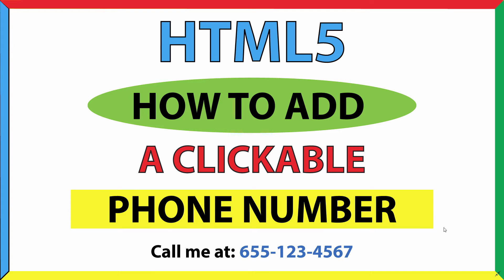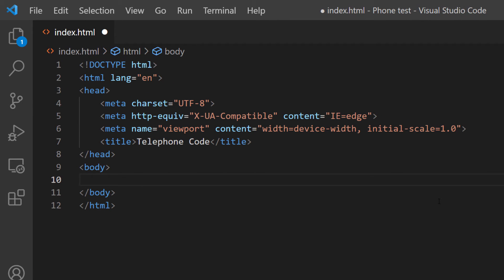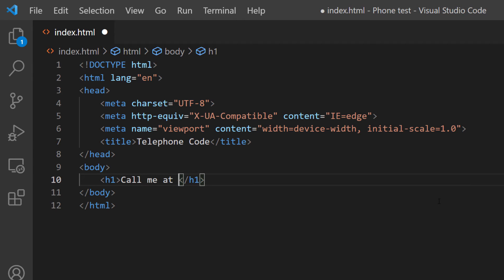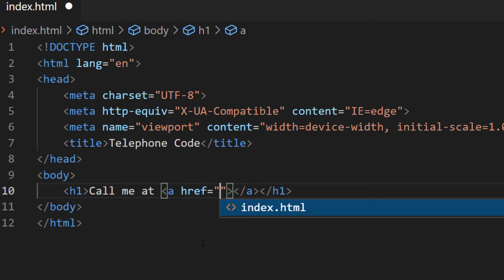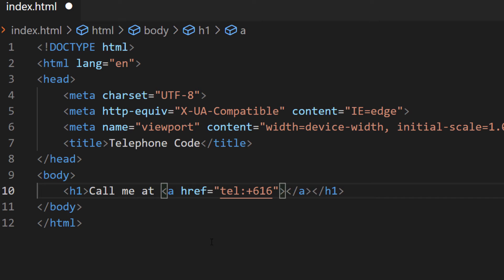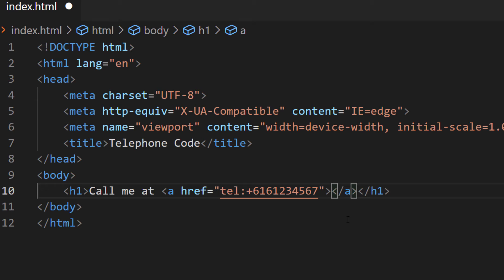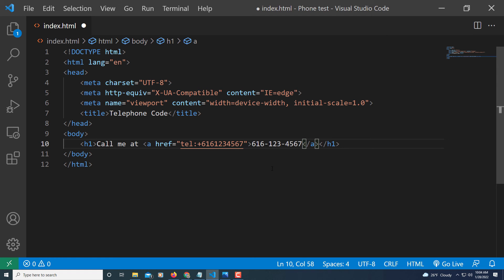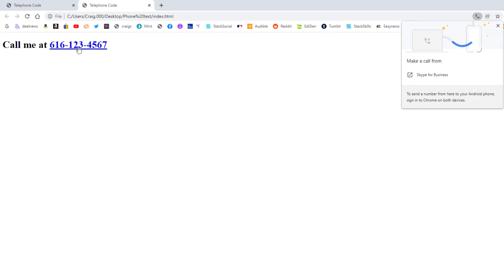How to Create a Clickable Phone Number on a Webpage Using HTML | Web Development Tutorial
How to Create a Clickable Phone Number on a Webpage Using HTML

Want to add a clickable phone number to your webpage? In this tutorial, I’ll show you how to use the tel: attribute in HTML to make a phone number link that users can tap to call directly from their smartphones or VoIP apps. This is perfect for contact pages, business websites, and mobile-friendly designs!

🔹 What You’ll Learn:
✔ How to use the tel: attribute in HTML
✔ How to format a phone number for best compatibility
✔ Making phone numbers clickable on both desktop & mobile
✔ Best practices for user-friendly contact links

Chapters
0:00  How To Add A Clickable Phone Number In HTML
0:18 Open VS Code
0:32 I Will Use h1 Tags And Enter Text
0:55 Insert Anchor tags
1:10 Insert An href
1:53 Type Out The Phone Number
2:35 Save The File And Open It In The Browser